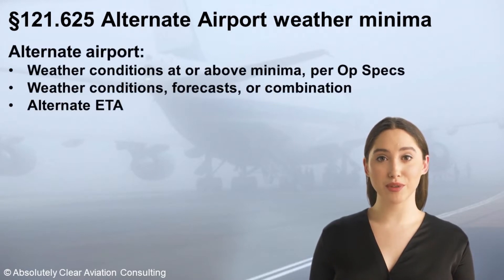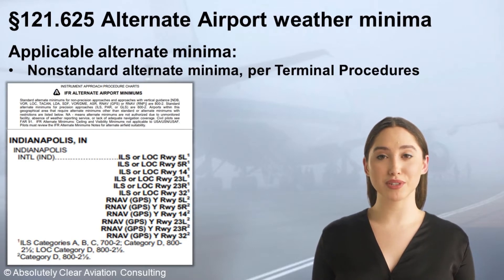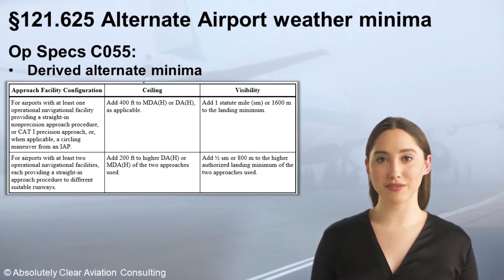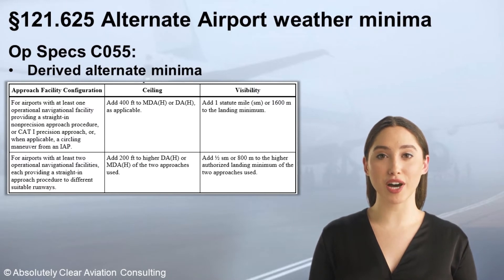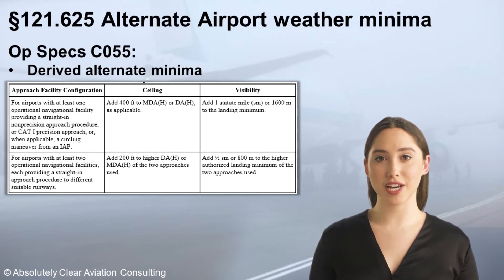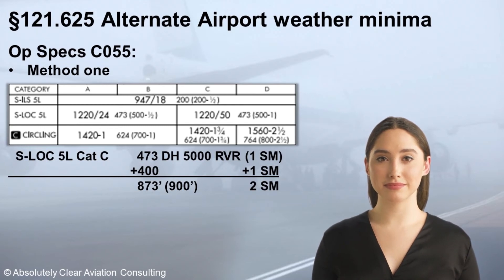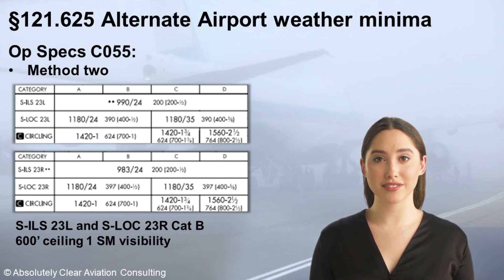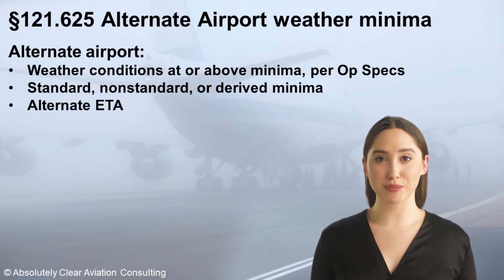FAA Part 121 Alternate Airport Weather Minima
Lesson covers the FAA Part 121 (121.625) regulatory requirements for alternate airport weather minima.  Absolutely Clear Aviation Consulting offers a series of educational videos for aircraft dispatchers.